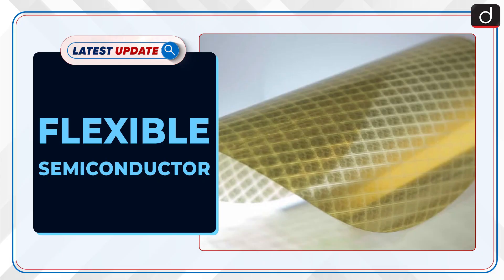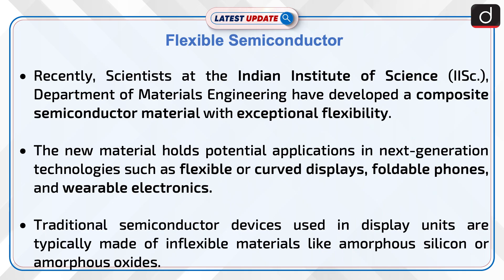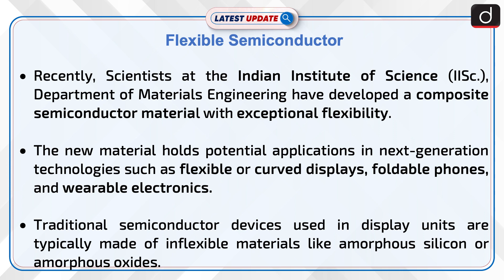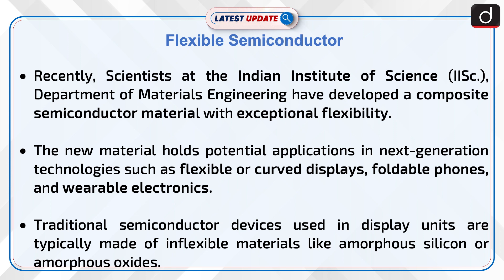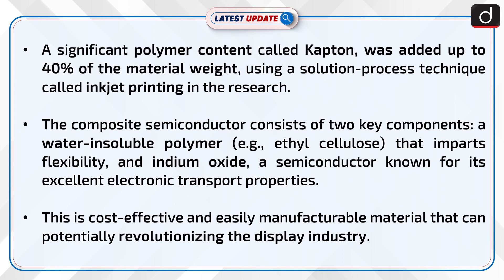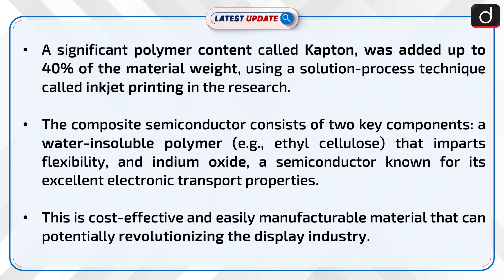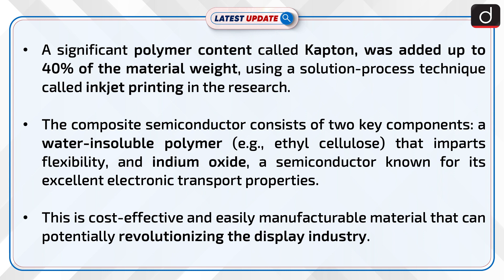Flexible Semiconductor| Latest Update | Drishti IAS English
Recently, scientists at the Indian Institute of Science (IISc) have developed a composite semiconductor material with exceptional flexibility. The new material holds potential applications in next-generation technologies such as flexible or curved displays, foldable phones, and wearable electronics.